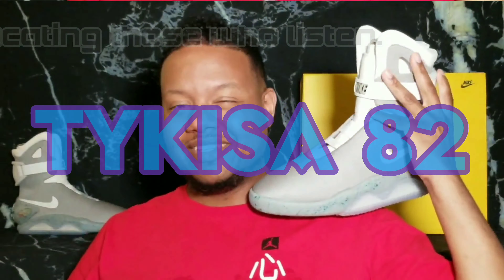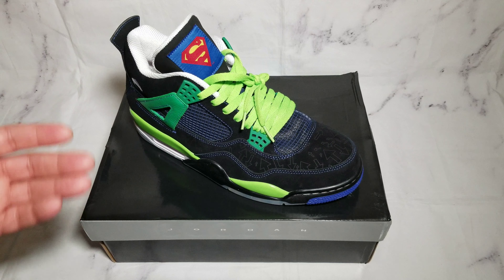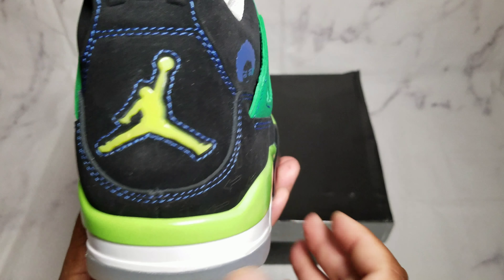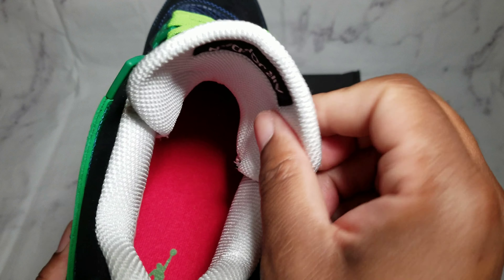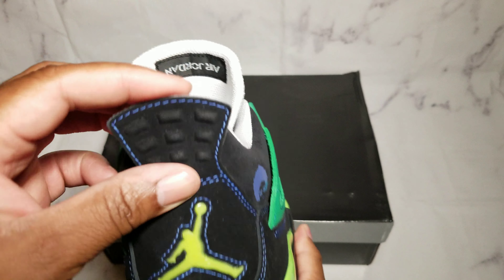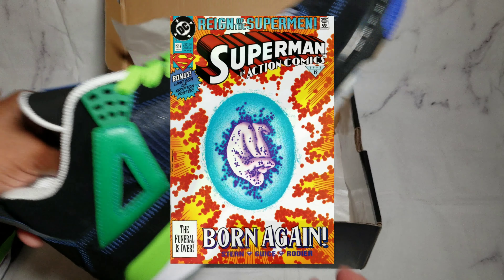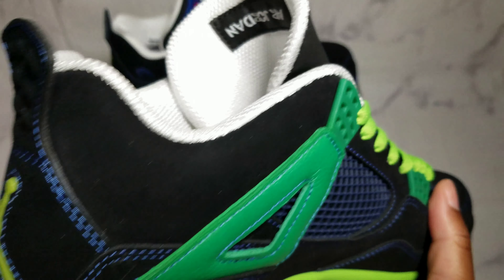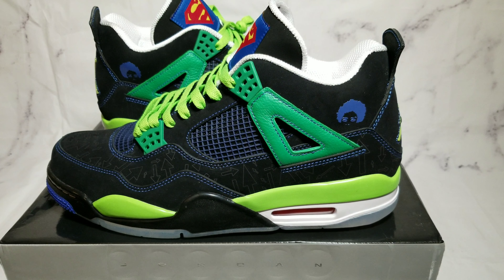A CHILD'S DREAM TO REALITY. Air Jordan IV Retro 'Doernbecher' On Feet Review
"From Milwauki, OR, Isaiah Scott wanted to express his battle with Acute Lymphoblastic Leukemia by his creation: a Superman-themed Air Jordan IV. Redone in all black suede with Kryptonite green and royal blue accents, there is even a small facsimile of Scott 'peeking' out on the back half of the sneaker. On the bottom, a translucent outsole to draw even more attention to this eye-catching model."

- DeluxeMag

- While it is my intention as a YouTube Content Creator to show and educate you (the viewer) on the differences and/or close similarities of the materials on my international, custom, or bespoke sneakers compared to my domestic sneakers, I DO NOT CONDONE the reselling of international or "across the water" sneakers; YOU (the viewer) must make your own choices and do what you feel is best for you and your current situation.